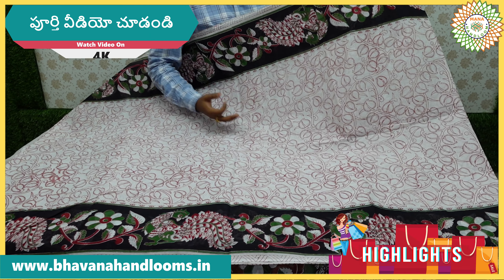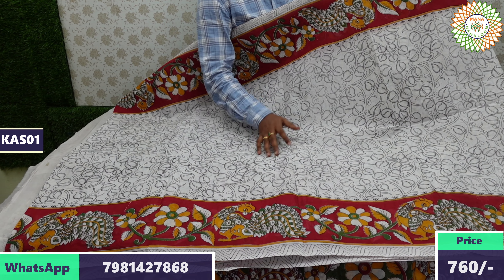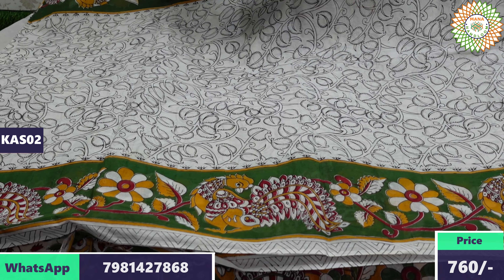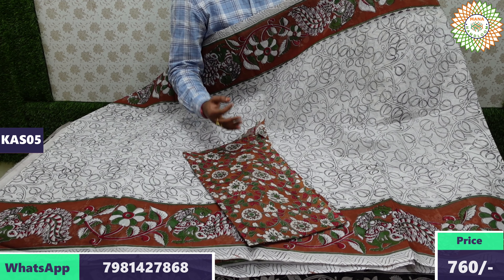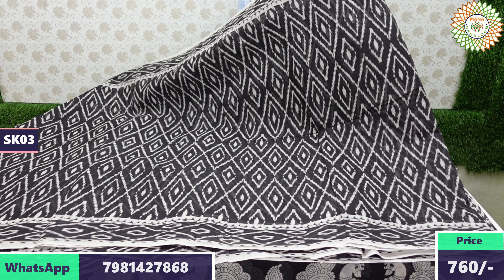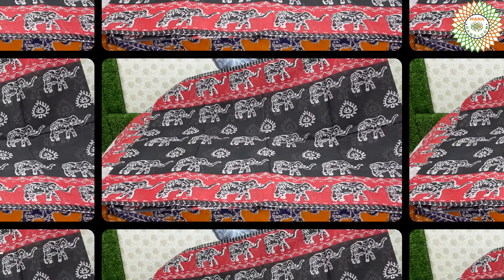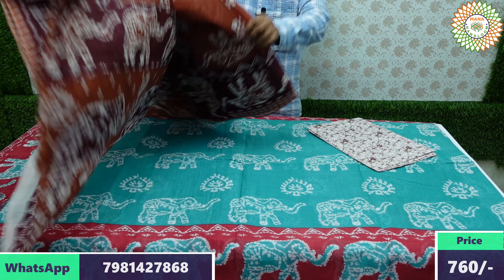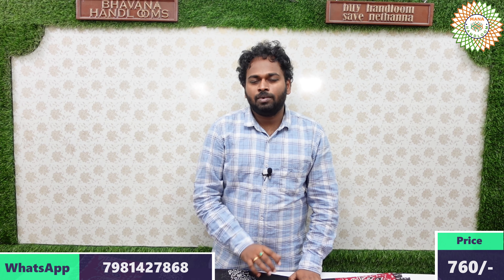కలంకారీ కాటన్ ప్రింట్ చీరలు | Kalamkari Cotton Sarees Weekend Special | Mana Handloom Sarees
Address : Chilakaluripeta ,
                  Guntur,

 Shop more in Website

హాయ్,
    మా వీడియోను చూసినందుకు ధన్యవాదాలు ఈ వీడియోలో మేము మీకు తెలియజేస్తాము:

- Highlights
- Kalamkari Cotton Sarees

Kanchi cotton sarees, Mana Handloom Sarees,  Bhavana Handlooms